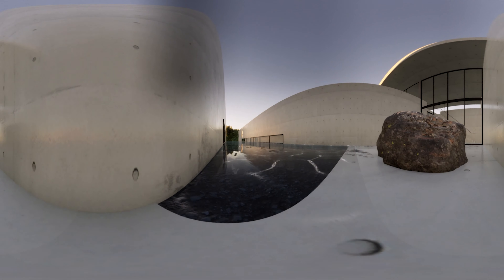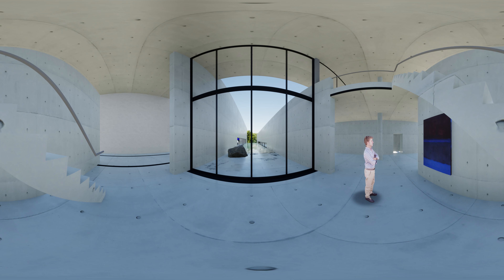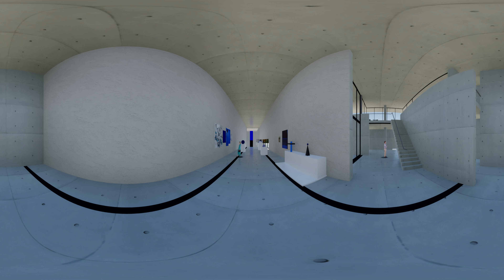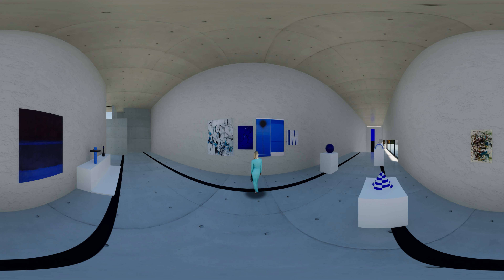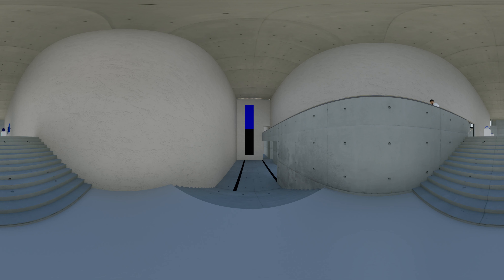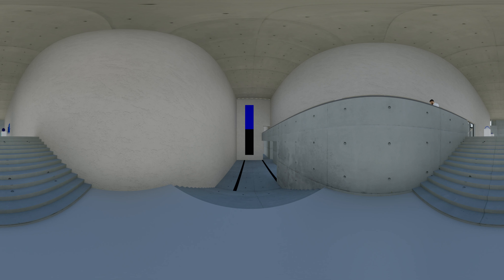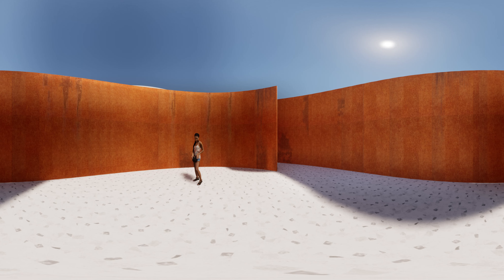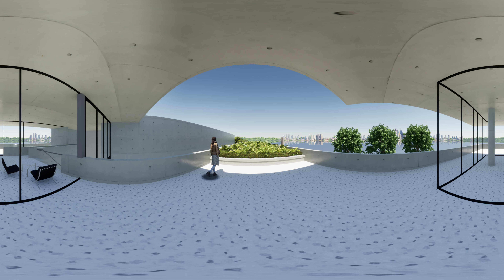Pulitzer Arts Foundation, St. Louis, Missouri (360° video)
March 532 Drury University Final